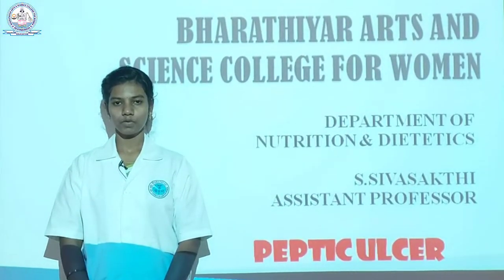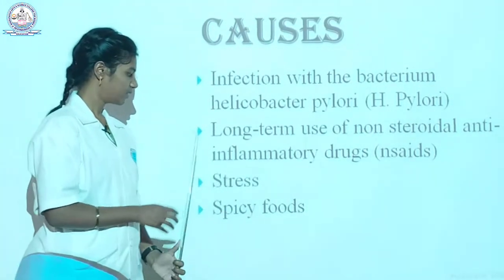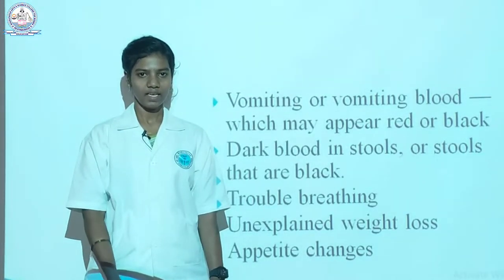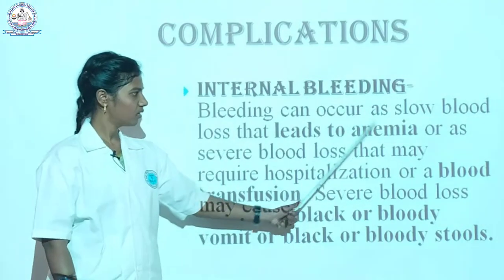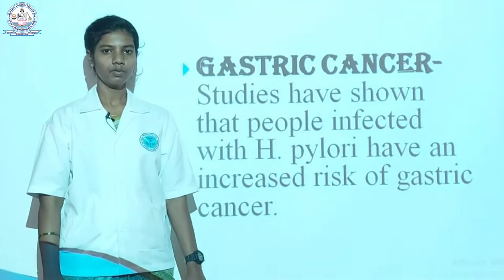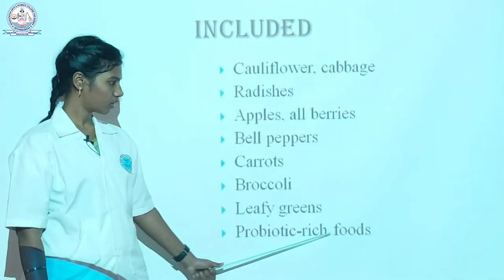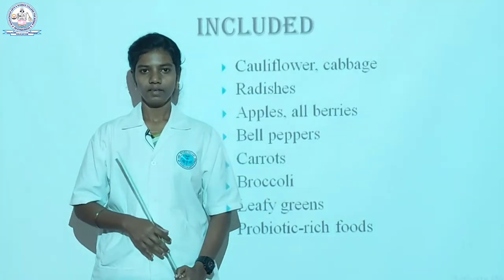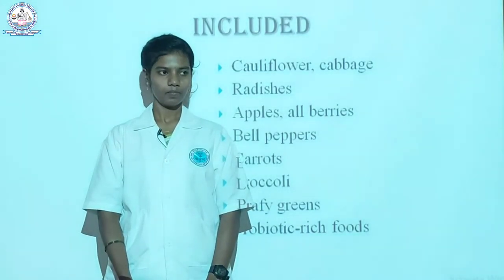Pepticulcer E-Content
S.SIVASAKTHI.M.Sc.,
ASSISTANT PROFESSOR,
DEPARTMENT OF NUTRITION AND DIETETICS,
BHARATHIYAR ARTS AND SCIENCE COLLEGE FOR WOMEN,
DEVIYAKURICHI.